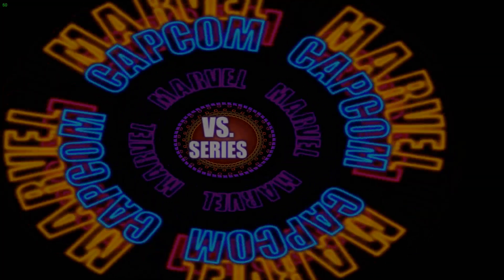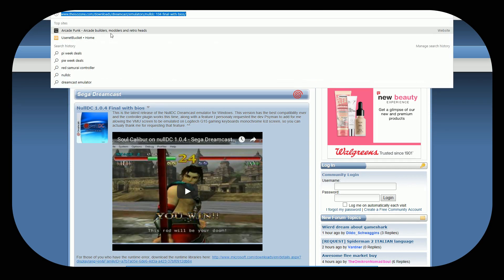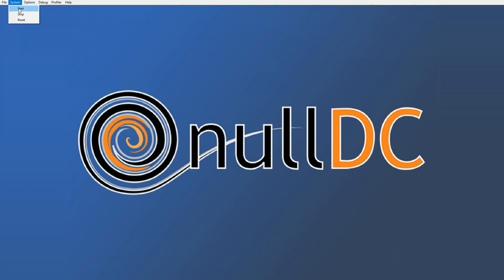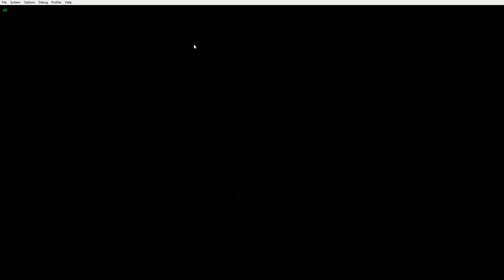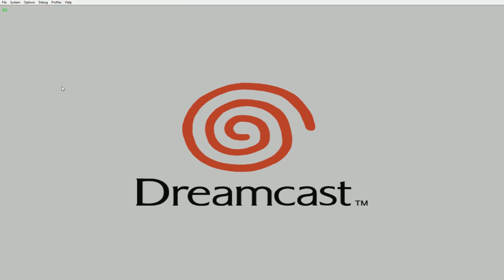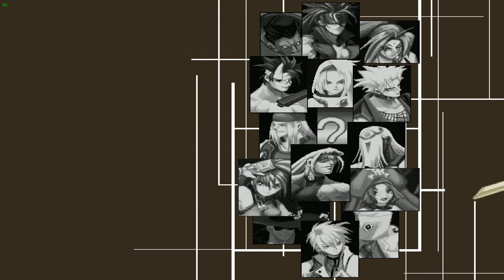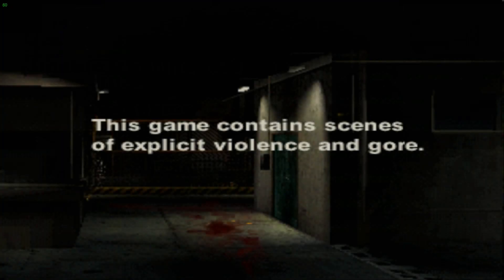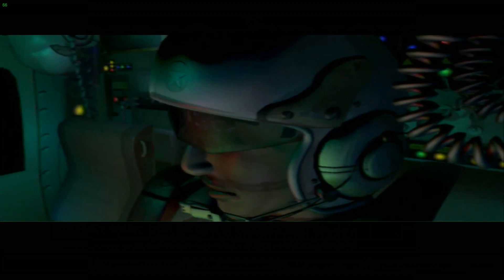Complete Sega Dreamcast Emulation Guide - 500+ Games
How to install sega dreamcast emulator on any computer, set your controls, and get to gaming. Lots of examples and step by step walkthrough. Sega really made a great system with some great titles.

400gb micro sd
256gb micro sd
200gb micro sd
128gb micro sd
64gb micro sd
32gb micro sd
16gb micro sd